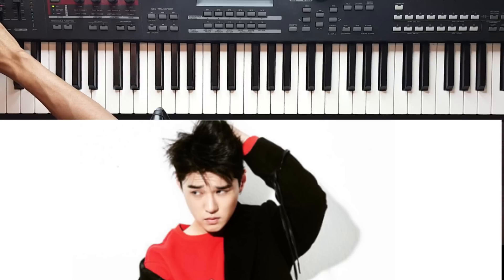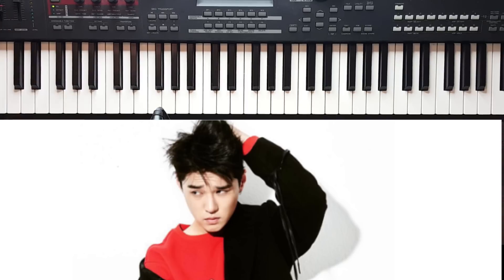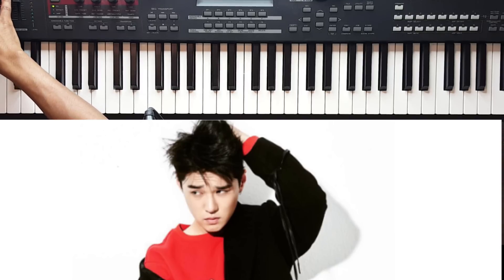DEAN x GAEKO "D (half moon)" (Piano Tutorial) *Intermediate*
*Annotations Added for Additional Help*